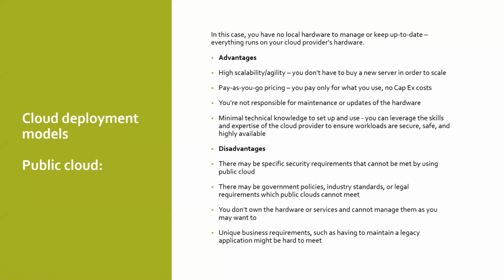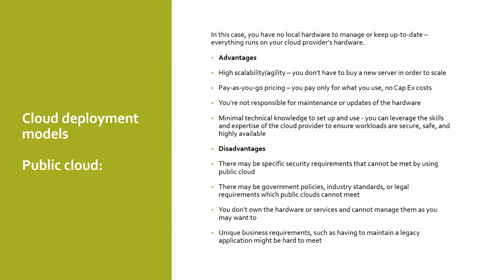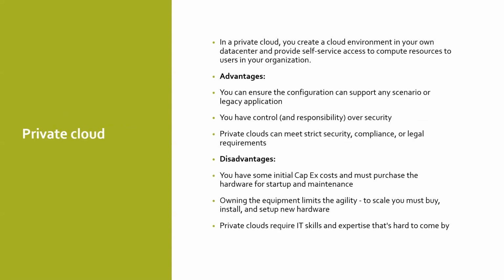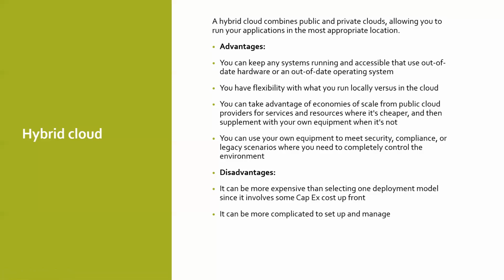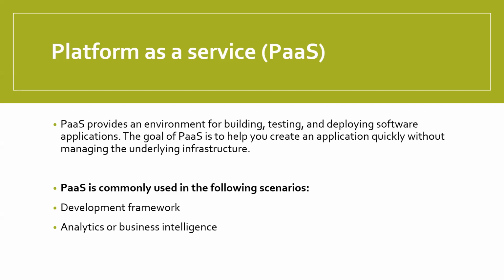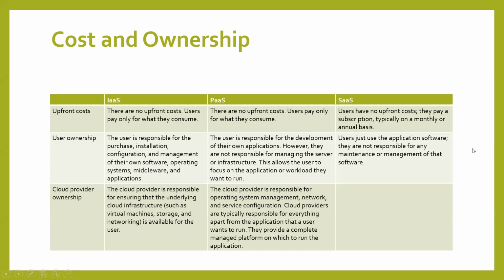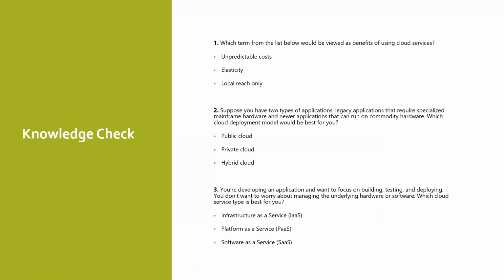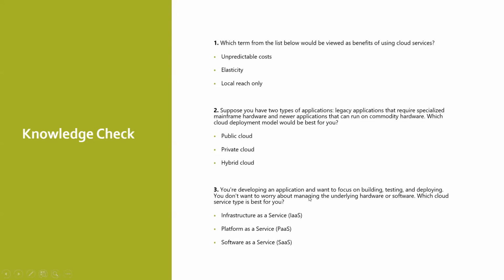Azure Fundamentals | AZ 900 Exam Preparation| Azure Tutorial | Azure Fundamentals - Complete Course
Azure Fundamentals - AZ 900 - Module 1.3 - What is cloud computing?
Here i this session we see What are cloud deployment models and cloud services?